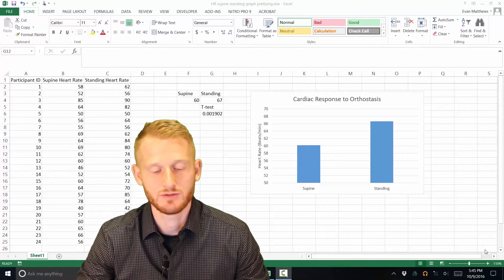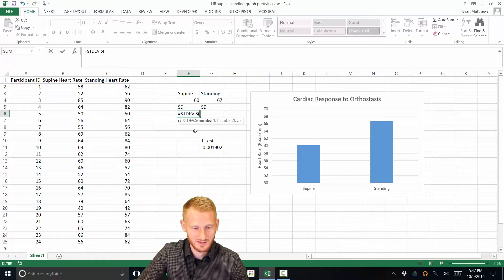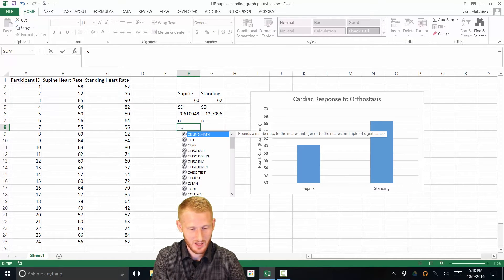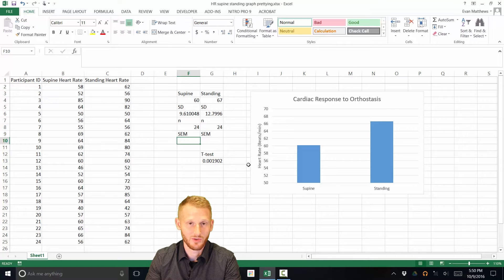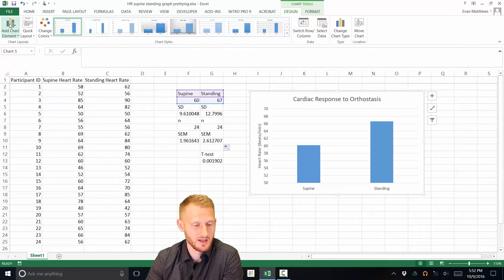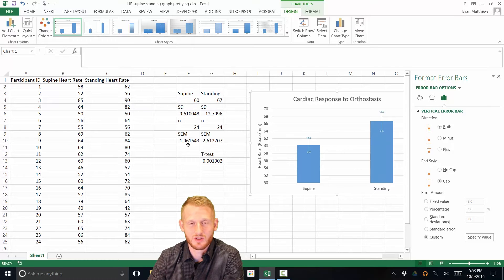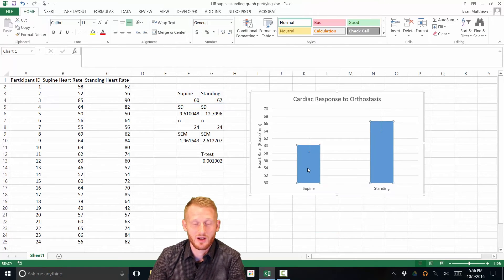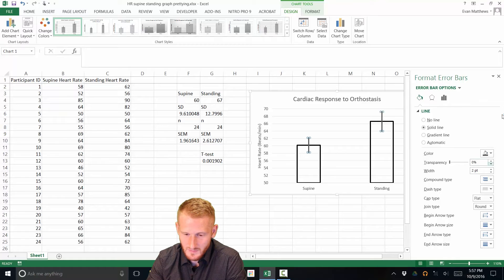Publication Quality Bar Graph in Excel for Research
This video shows Dr. Evan Matthews explaining how to create a publication quality graph using Excel. The example data in this video represents the difference between standing and supine (laying on back) heart rate in beats per minute.

EXPORTING IN HIGH QUALITY via PowerPoint
If the graph is copied and pasted from Excel into a PowerPoint slide set the instructions in the link below can be used to force PowerPoint slides to export in high resolution. The instructions require manually editing Windows registry files, but be used to export in up to 1200dpi.

-Exit PowerPoint and all other Office apps.
-Open Registry Editor: Press Win + R, type regedit, and press Enter.
-Navigate to your PowerPoint version's key (e.g., HKEY_CURRENT_USER - Software - Microsoft - Office - 16.0 - PowerPoint - Options).
-Right-click in the right pane, select New - DWORD (32-bit) Value, and name it ExportBitmapResolution.
-Double-click ExportBitmapResolution, set Base to Decimal, and enter 300 (or higher) for the Value data (this is your DPI).
-Click OK, close Registry Editor, and restart PowerPoint.
-Export: Go to File - Save As, choose JPEG, select your location, and when prompted, choose to export "Just This One" slide or all slides.

Link to video of how to perform a t-test on this same data set and how to interpret the results of that statistical test.

Link to video showing how to create the basic bar graph used as the starting place for this video.